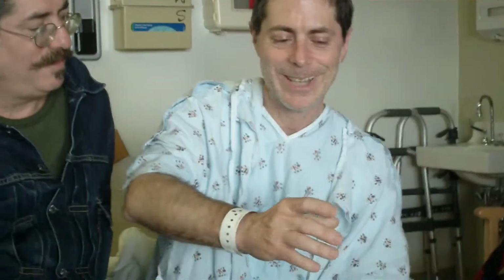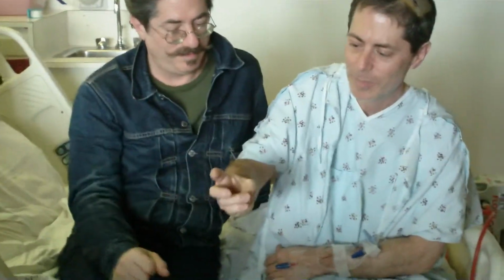Jack Daulton's Brain Surgery Trilogy, video 2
Two days after brain surgery to remove a tumor (meningioma), art lecturer and world traveler Jack Daulton discusses his condition with his brother, graphic designer and artist Robert (Bob) Daulton.  March 16, 2011.